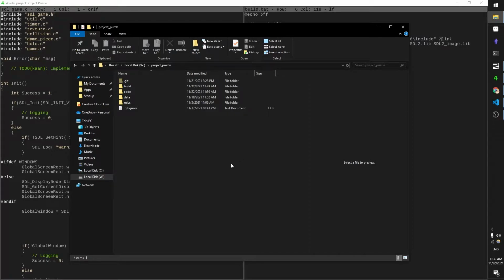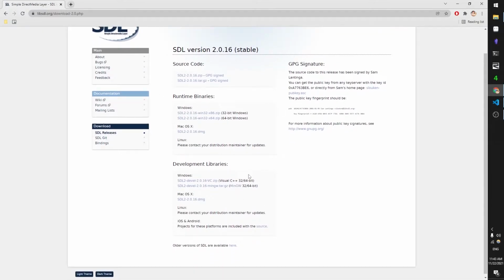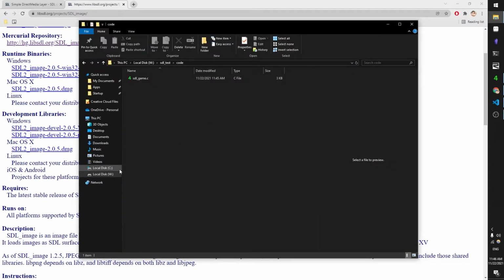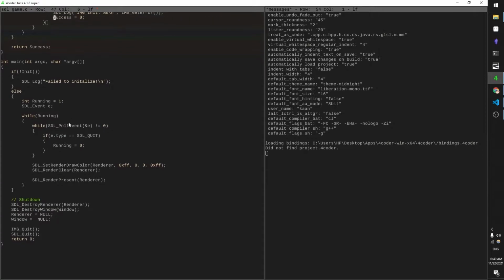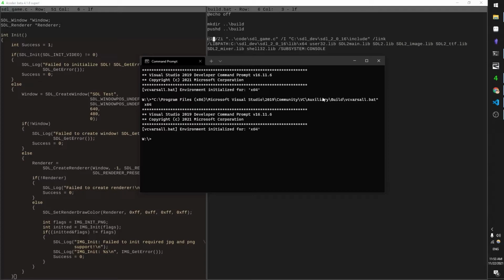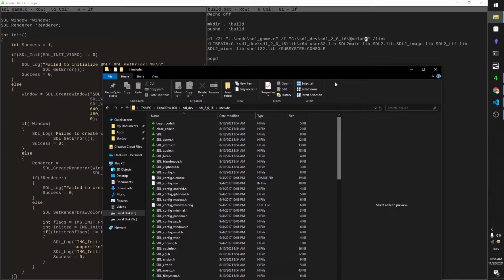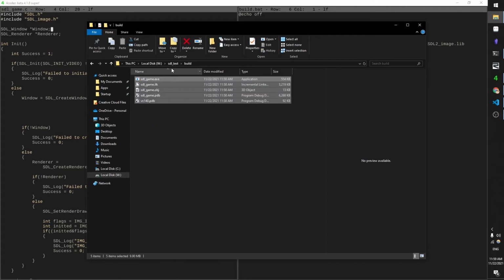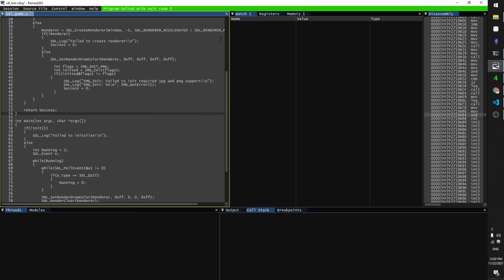How to setup SDL on the Command Line on Windows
This turned out to be more chaotic than I thought but here it is. Compiling SDL from the command line using Visual C++. If you have questions make sure to leave them in the comments section.

Make sure you have Visual Studio installed with C++ modules.

My build setup is highly inspired by Handmade Hero. I encourage you to check that out if you want to learn more about low-level game programming.